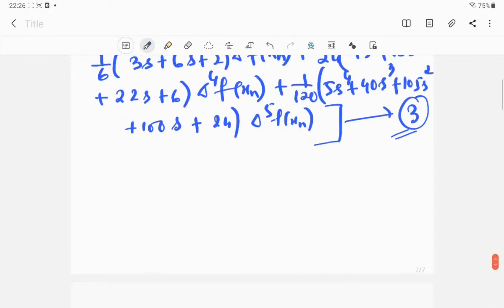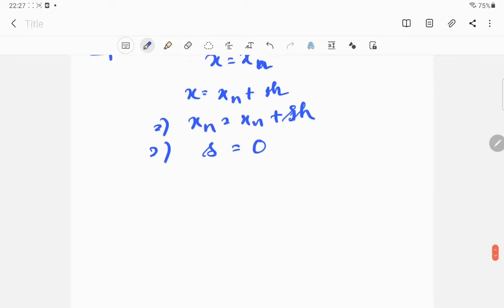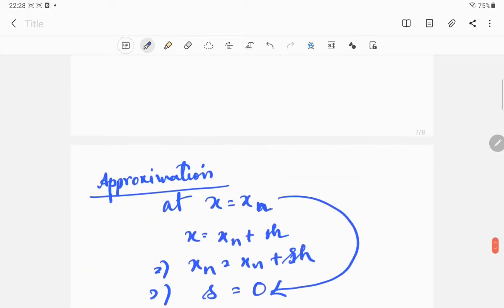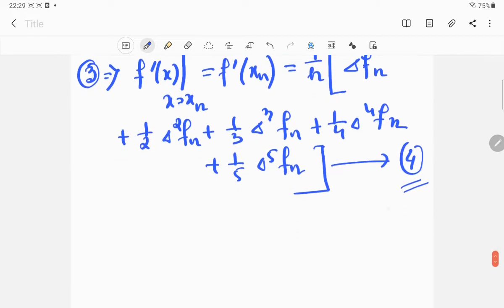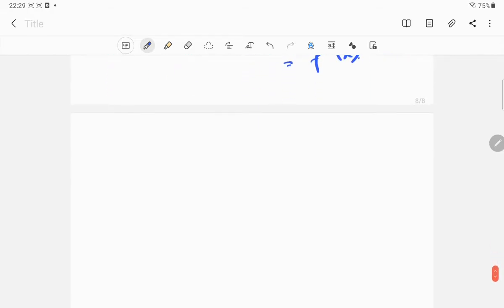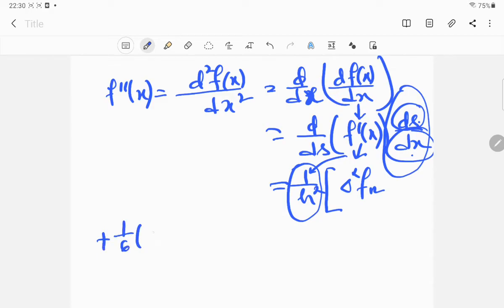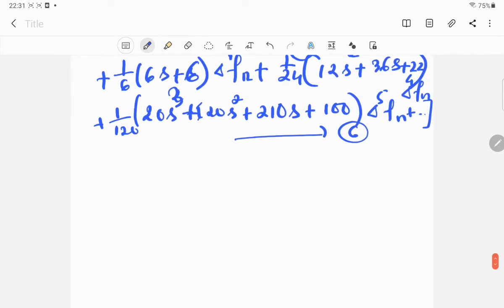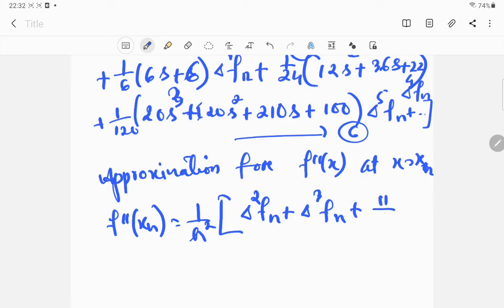Numerical Differentiation with Newton's Backward Difference Method : Part II